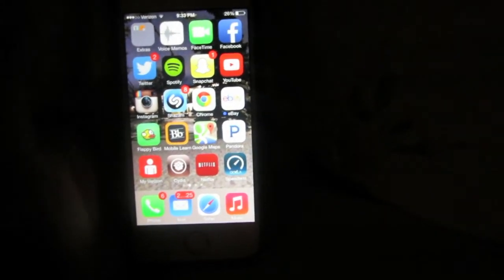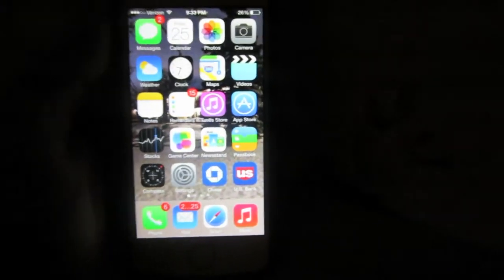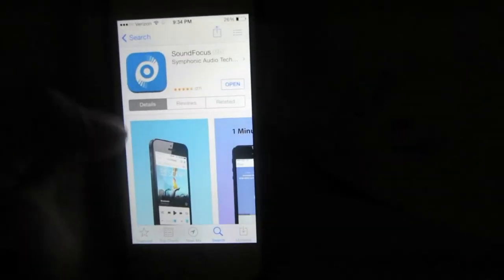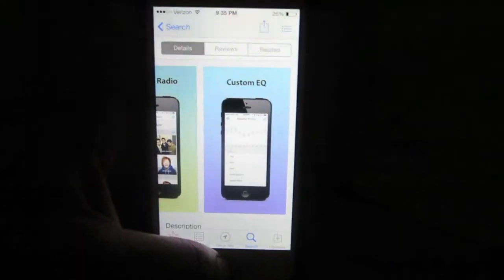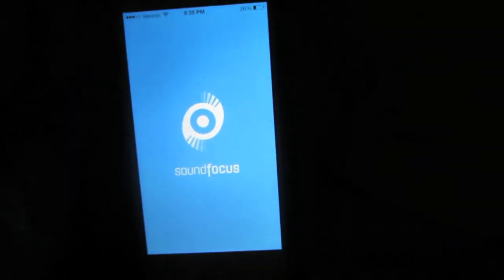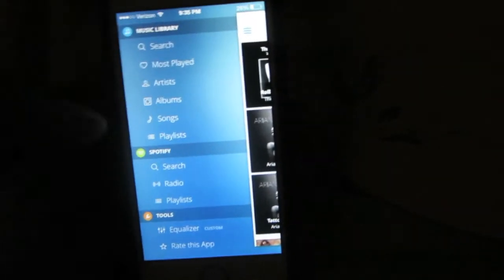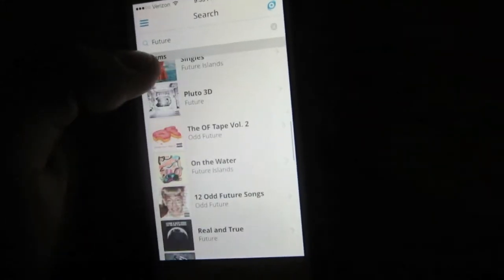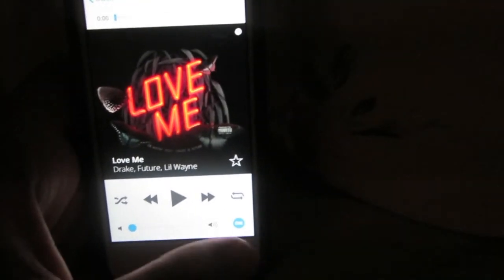Get Music Equailzer On Spotify iPhone iPod Touch iPad iOS 7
In this video I will show how to get the music equalizer enabled for Spotify. This will work for all devices on iOS 7 and also the latest version of Spotify currently out.

1.Open the App Store

2.Search SoundFocus

3.Download the Soundfocus Application

4.Open the Application

5.Go to the Spotify section

6.Sign into spotify account

7.select a song from your library

8.play the song

9.turn on the enhancements

10.go to tools

11.select equailzer

12.The feature should now be enabled